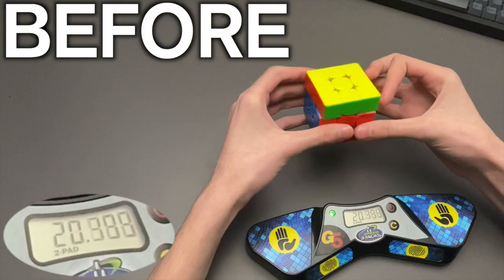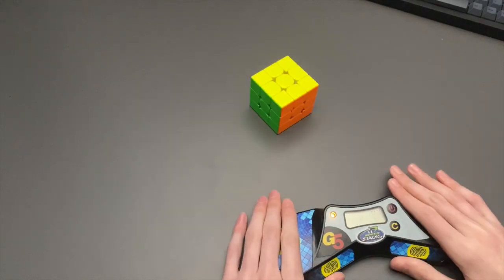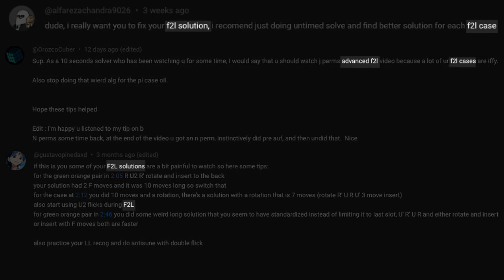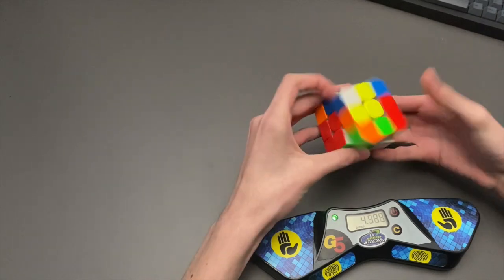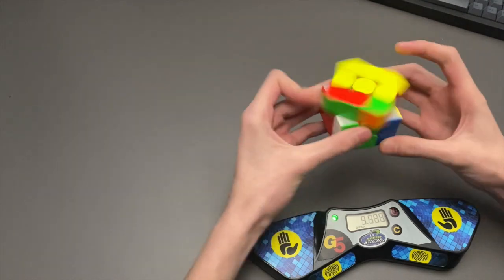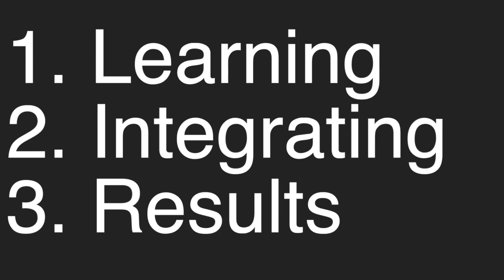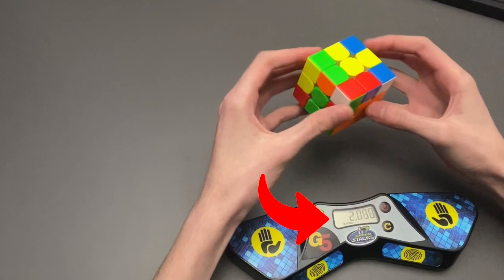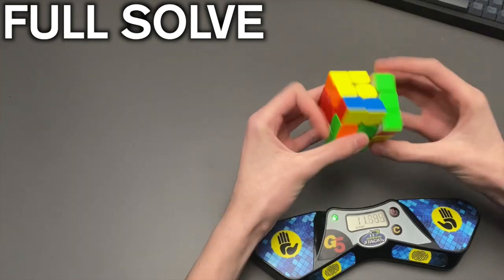How To RAPIDLY Improve At Cubing (ONE WEEK)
Here's my three steps to rapidly improve at cubing.